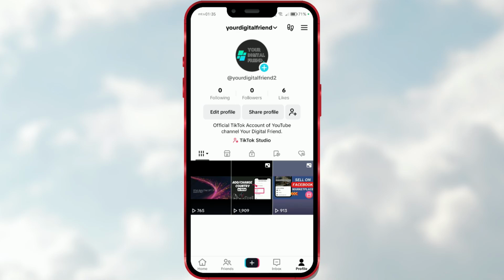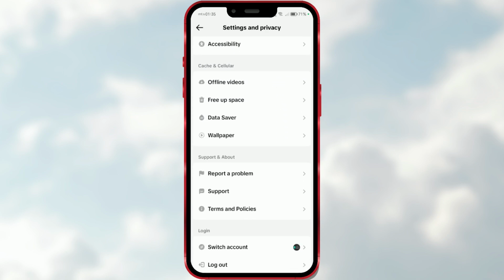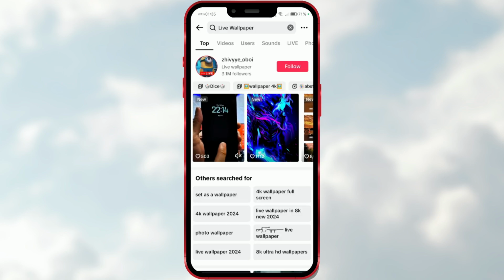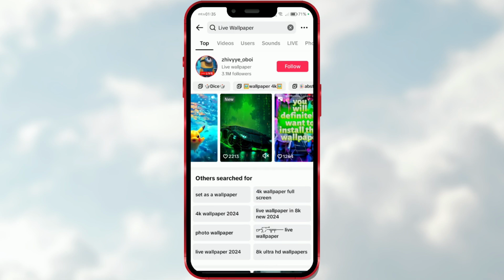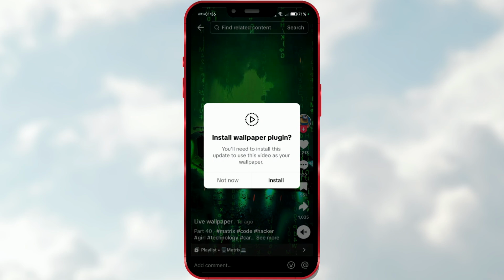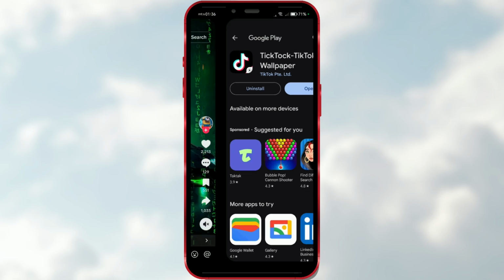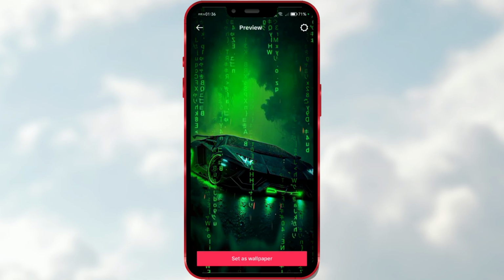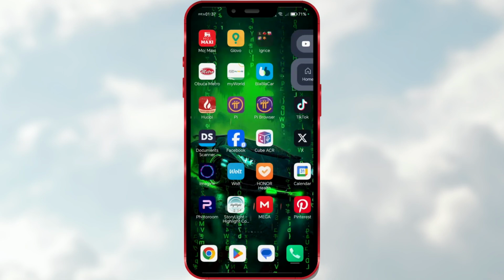How to Set TikTok Video as Wallpaper | Download Wallpapers from TikTok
Hello digital friends! Did you know that you can use TikTok videos as wallpapers? TikTok offers a feature that allows you to download and set videos as live wallpapers, giving your phone a fresh and dynamic look.